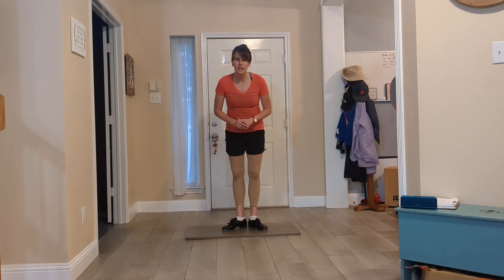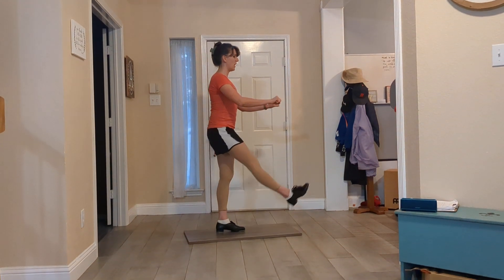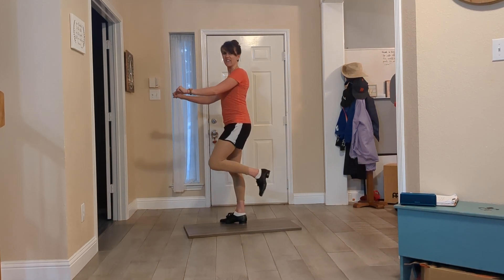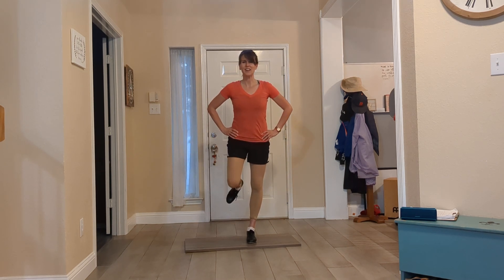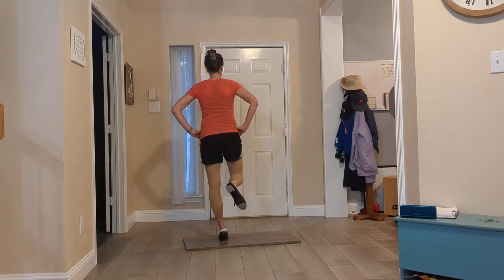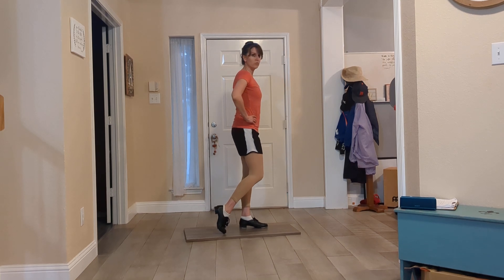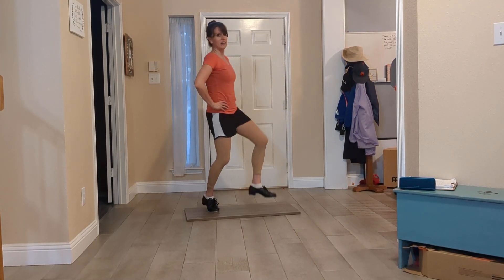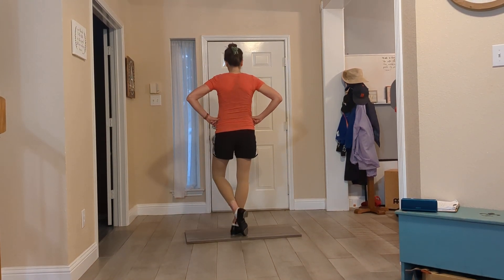SonShine Pre-K Practice 10.24.24